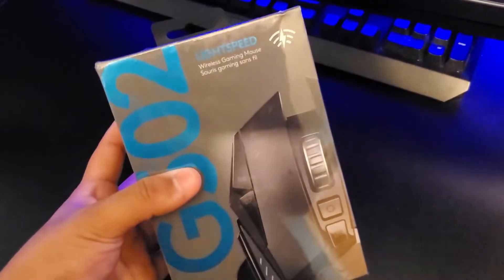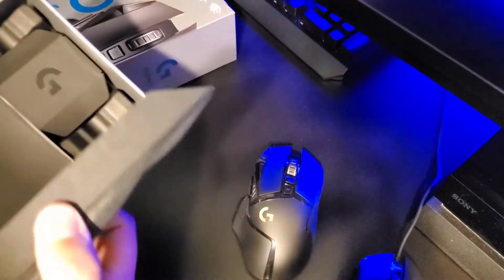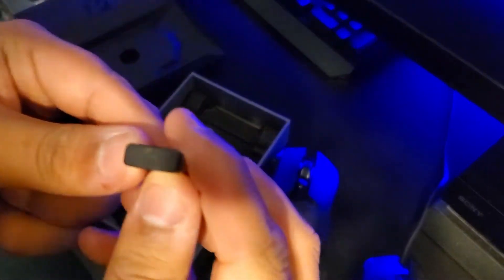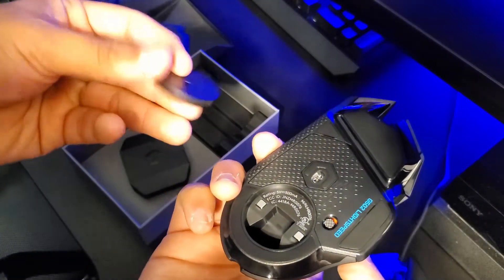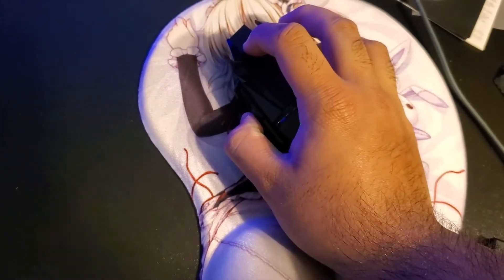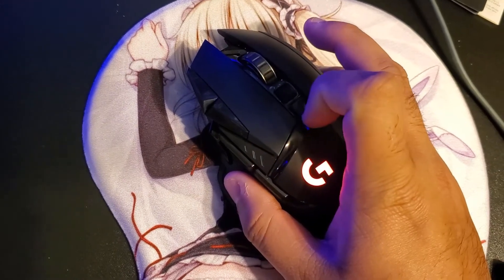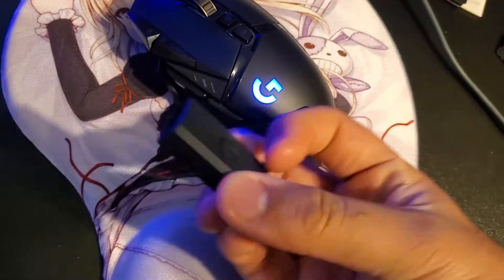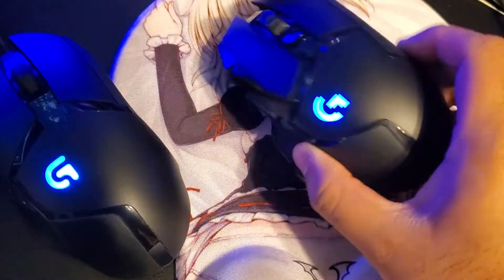Logitech G502 Lightspeed Wireless mouse Unboxing !!!